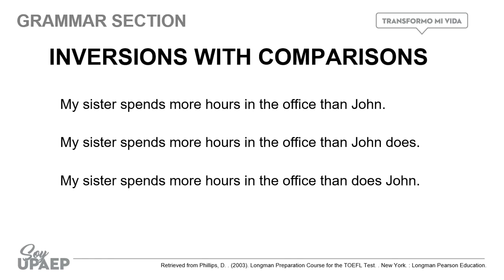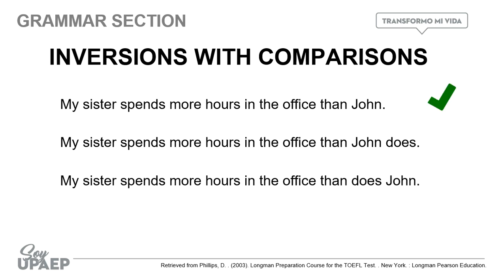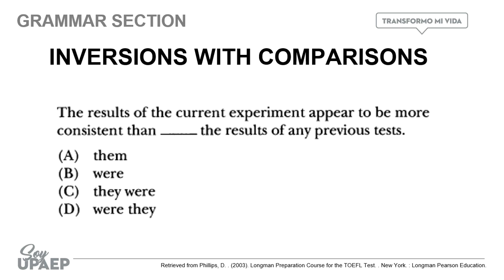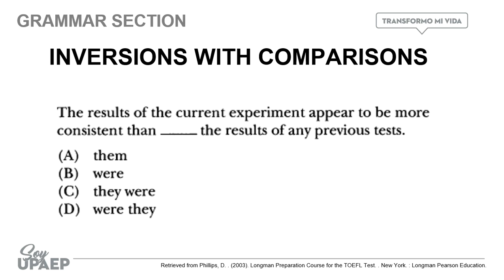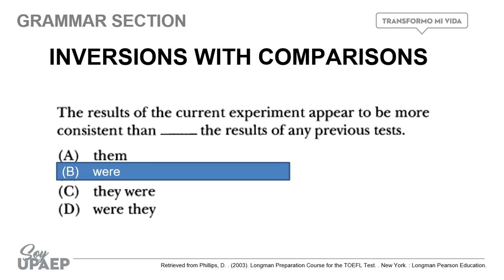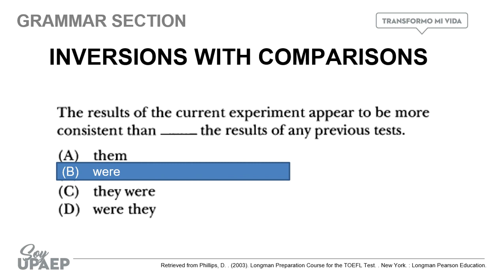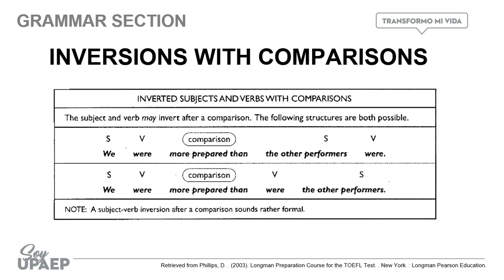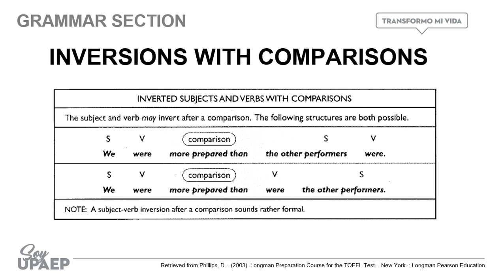GRAMMAR: Inversions with Comparisons